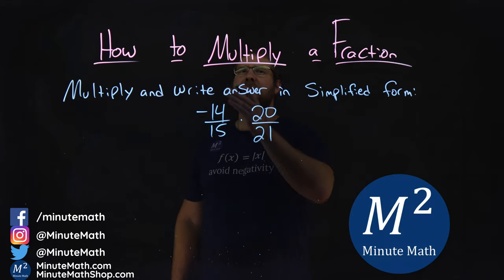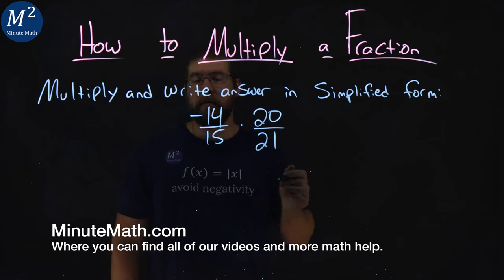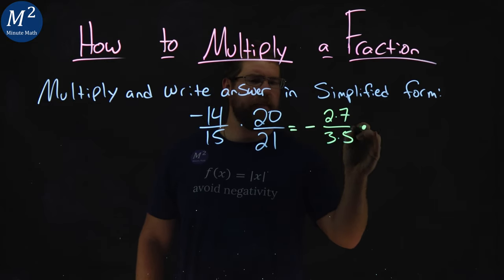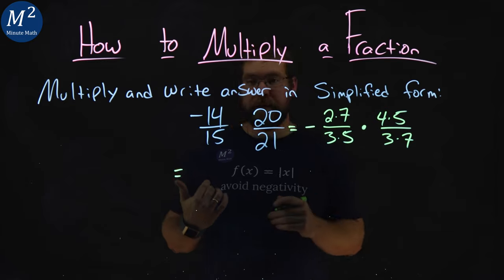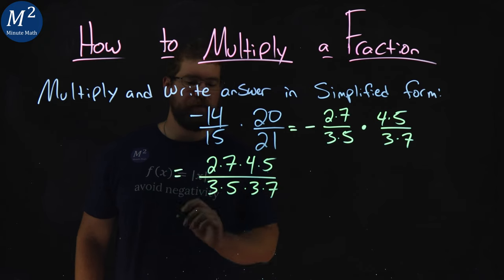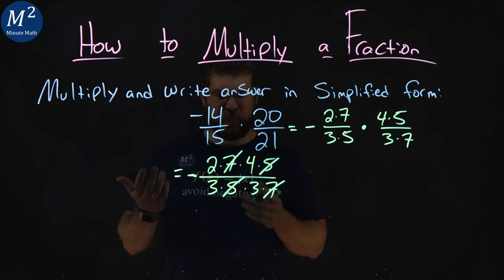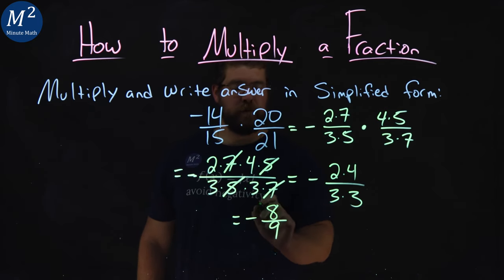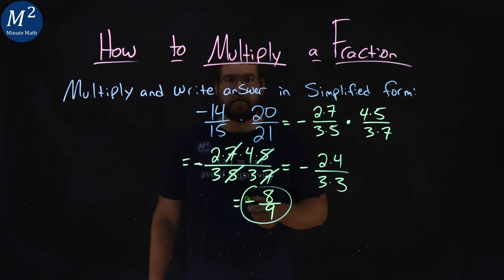How to Multiply a Fraction | -14/15 • 20/21 | Part 3 of 4 | Minute Math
In this video we learn how to multiply and simplify a fraction. We multiply and simplify the fraction -14/15 • 20/21.

Amazon Store Front: How we make our videos, Recommended Educational Resources, Etc.: